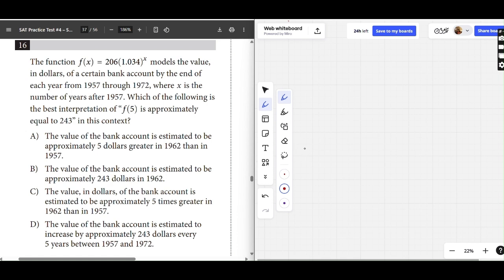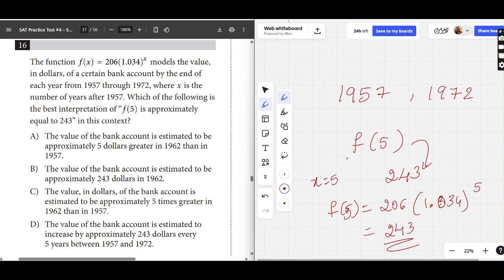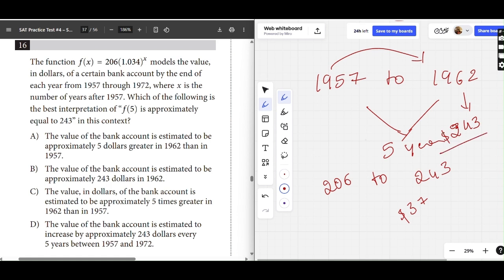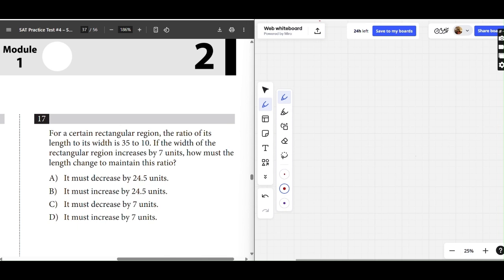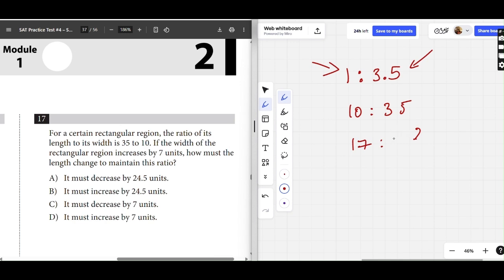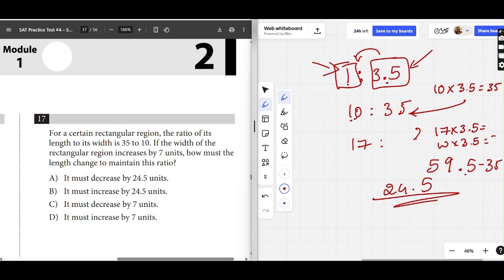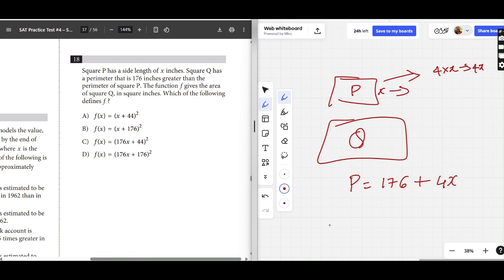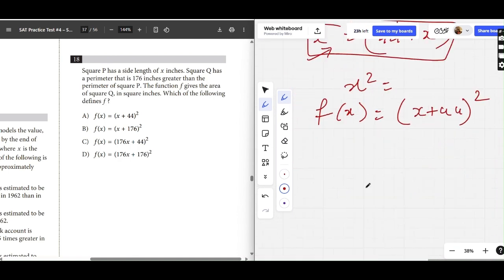SAT math practice Papers Solved (PART 3)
SAT math practice Questions from college board paper 4 explained  (PART 4)